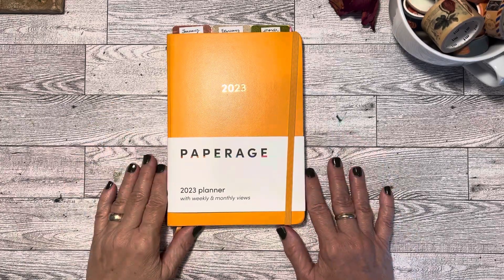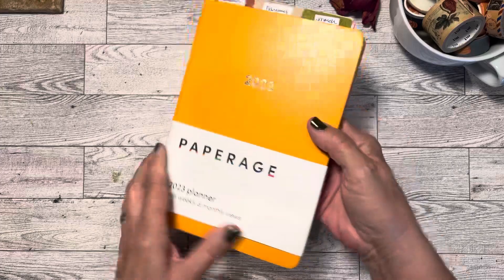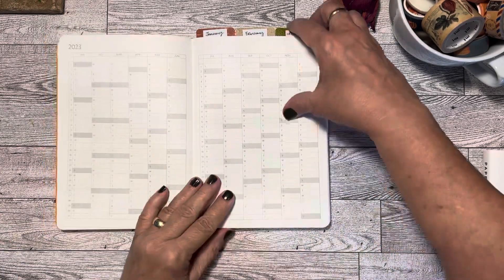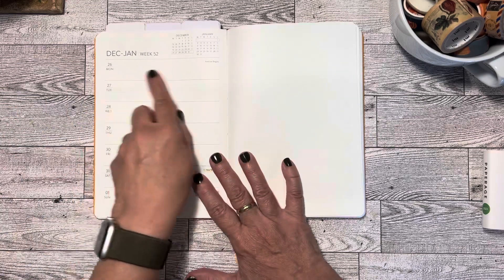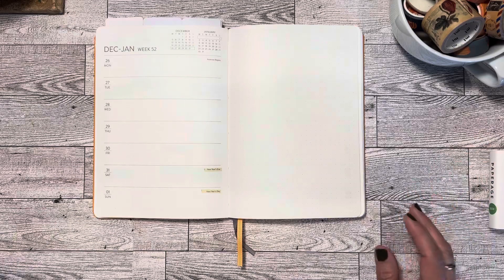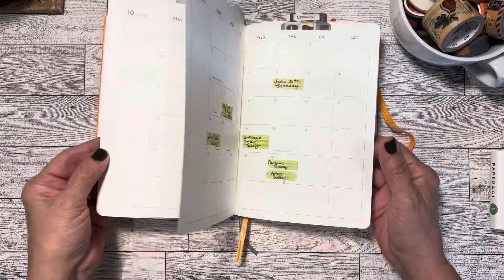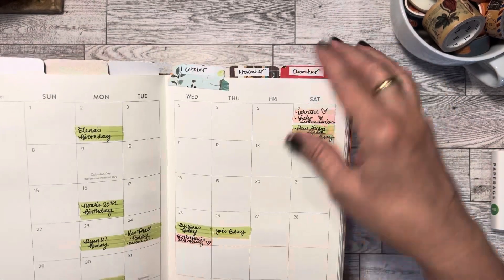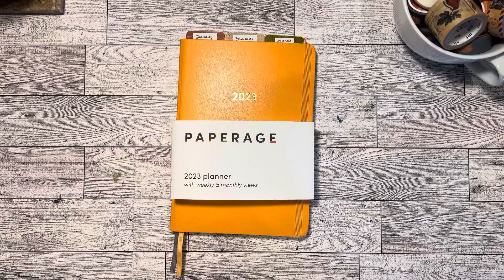Paperage Planner Set-Up for 2023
This nearly a5 size planner was reasonably priced and has the type of pages I use most. Should be a good planner year! 🧡